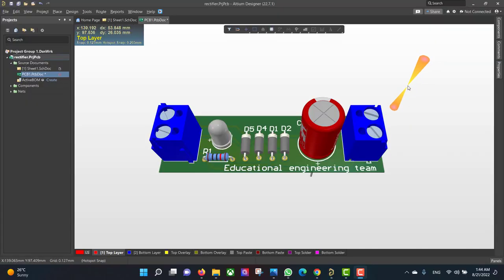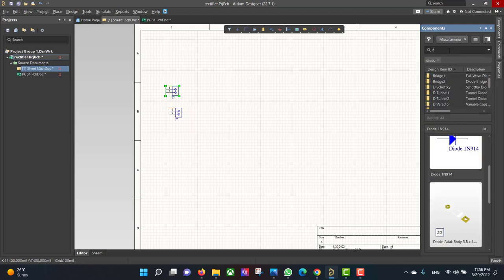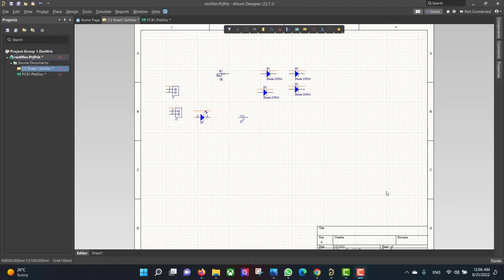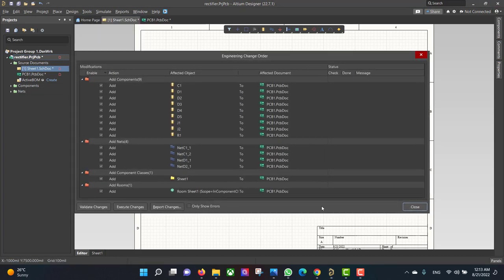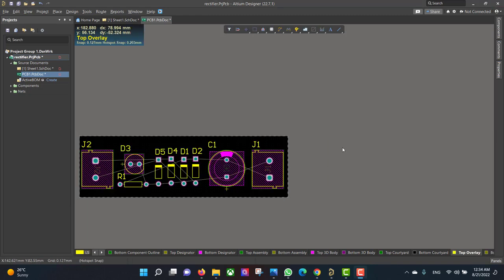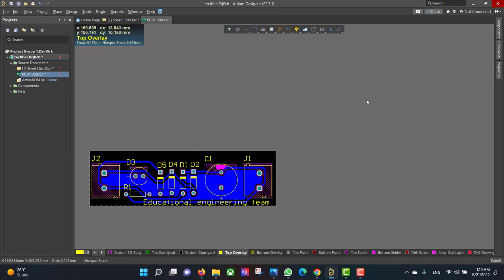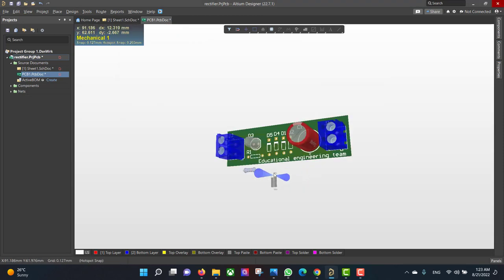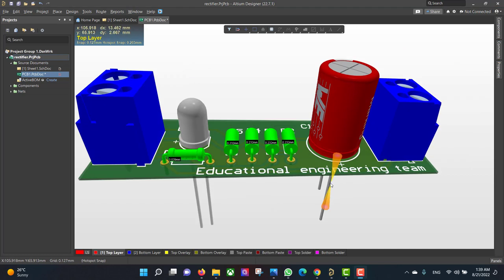Design Full bridge rectifier PCB using Altium designer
Design Full bridge rectifier PCB using Altium designer. In this video, we'll show you how to design a full bridge rectifier PCB using Altium designer. We'll go over how to set up the board, how to lay out the components, and how to route the traces. This is a great way to get started with Altium designer and learn how to make professional-looking PCBs. Watch the video now to learn how to design your own full bridge rectifier PCB.

Design Full bridge rectifier PCB using Altium designer. In this video, we will show you how to design a full bridge rectifier PCB using Altium designer. This is a great way to get started with designing your own PCBs. So watch the video and learn how to do it yourself.